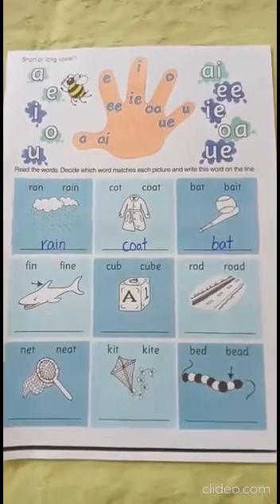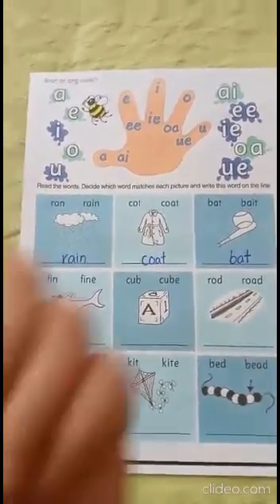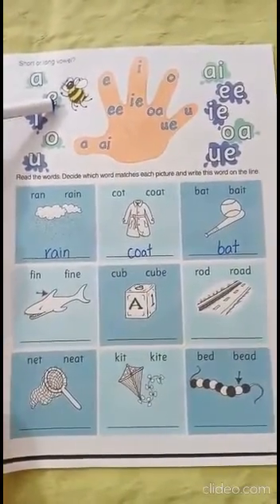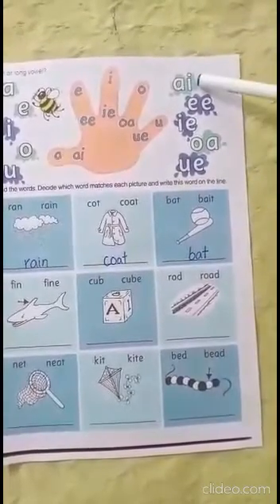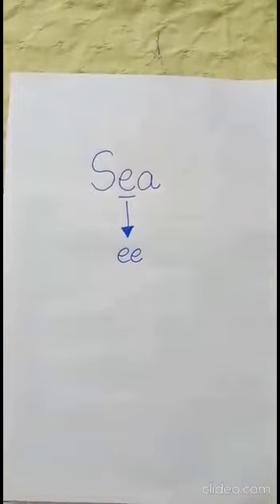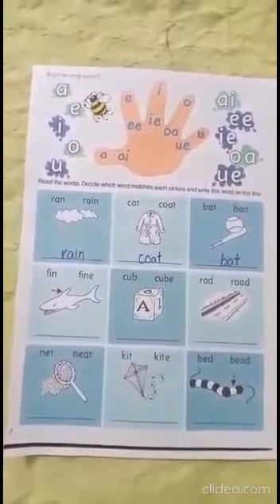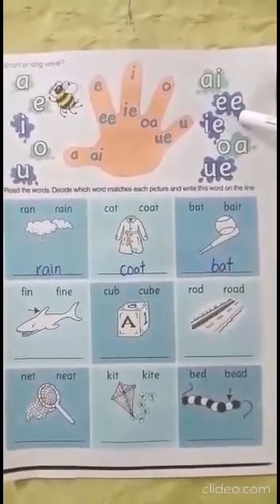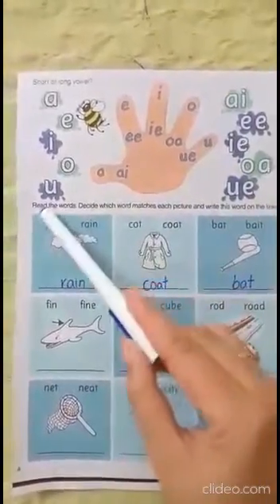English Lesson---- wednesday (01-04-2020)